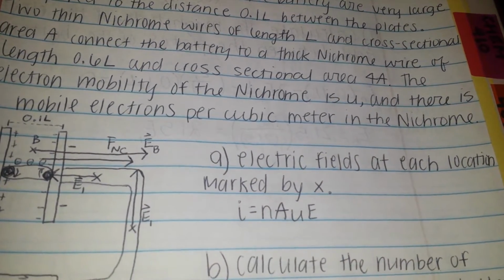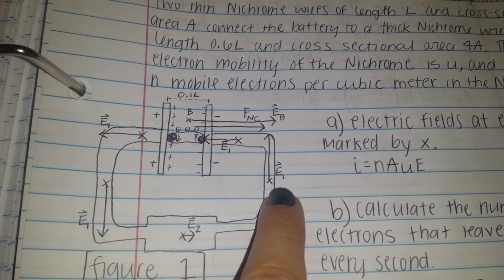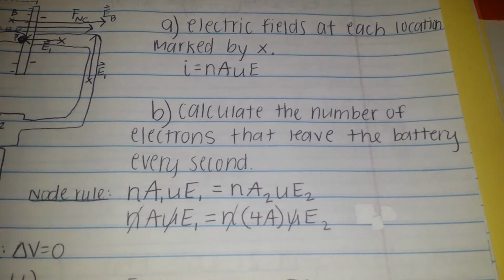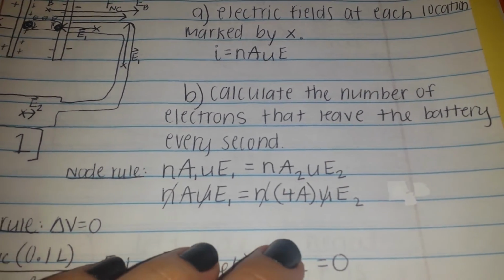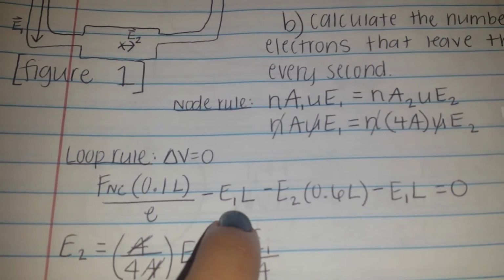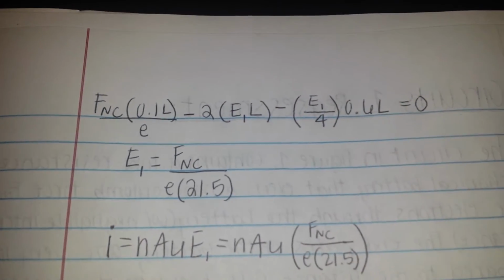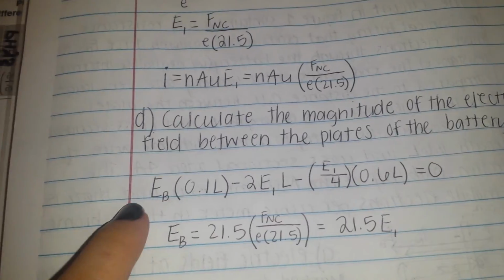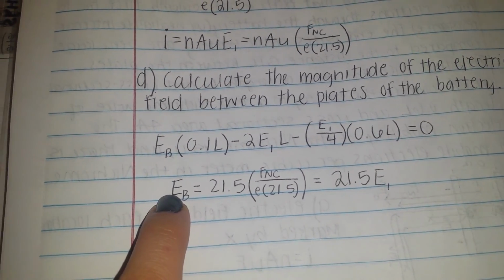Circuits 1 reasessment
Finding electric fields and electron current in a curcuit with a wide wire.